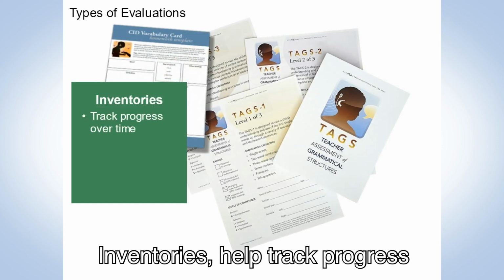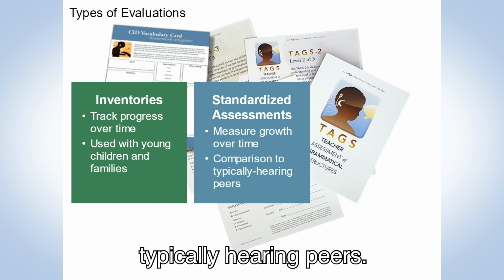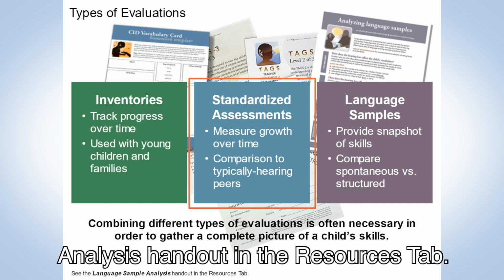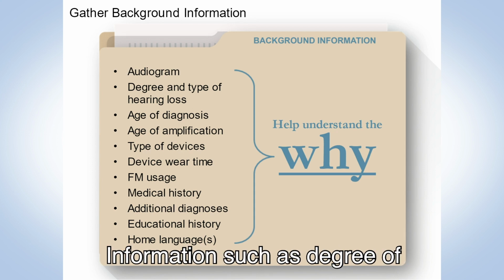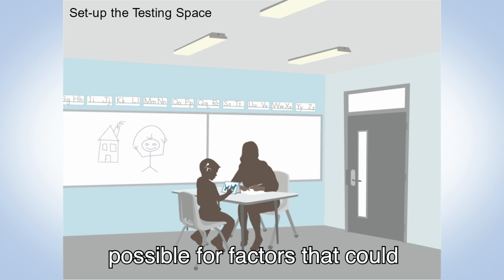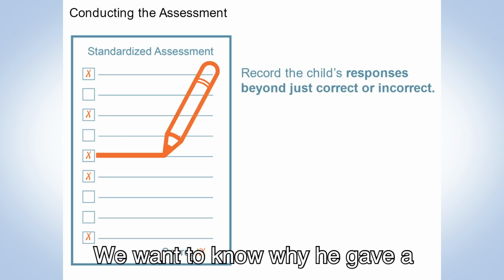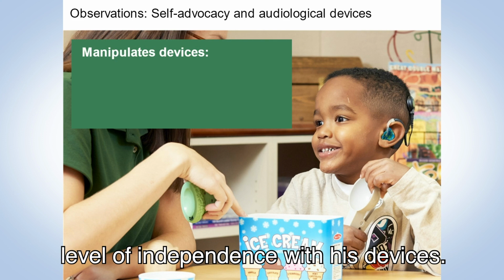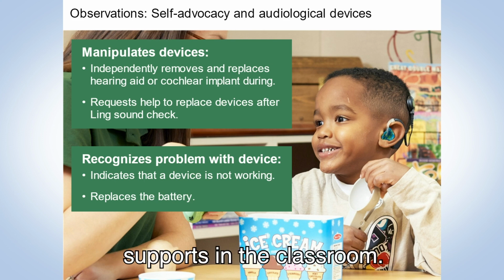CID Online Course Preview: Beyond the Scores - Evaluating Speech and Language Skills of Children who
Watch the full course at professionals.cid.edu